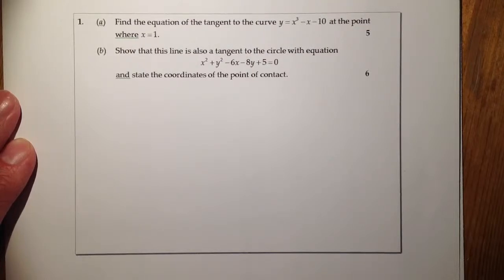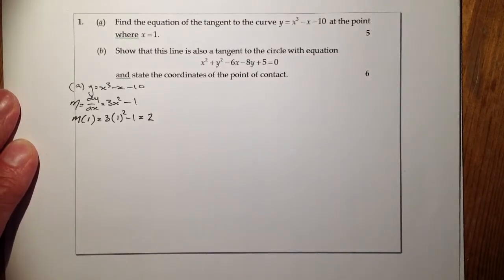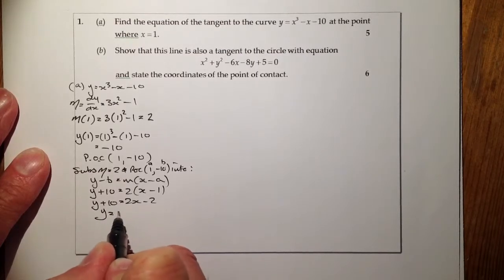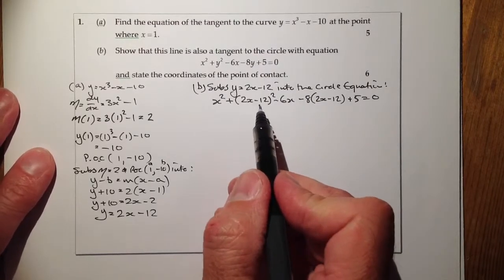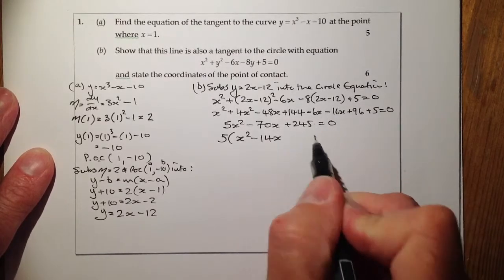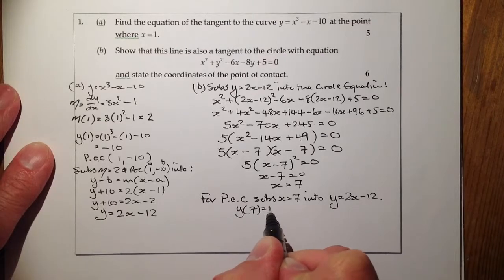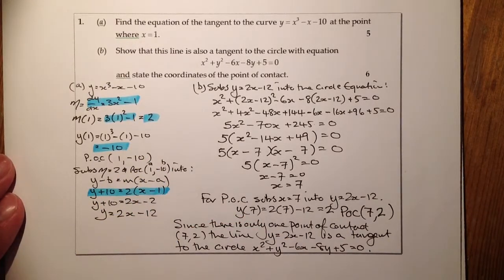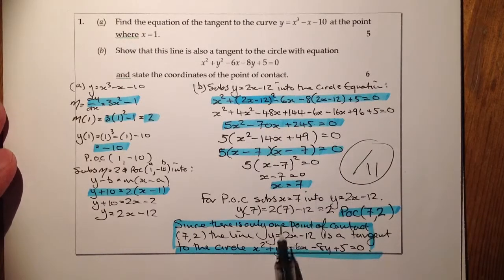Higher Hwk PaperF Q1 Tangent to Circle and Curve